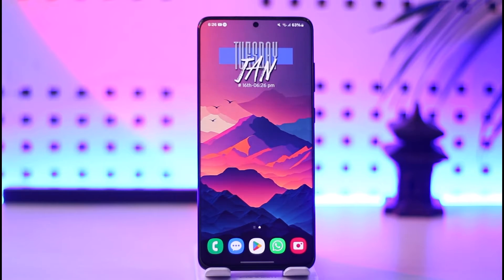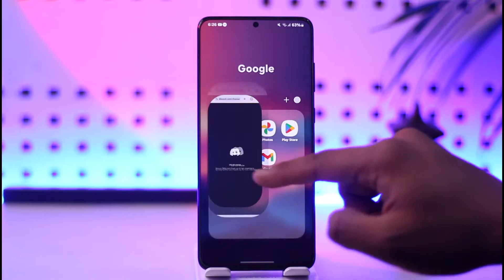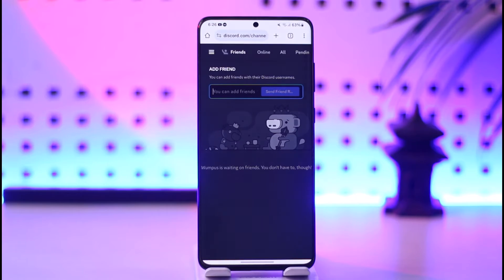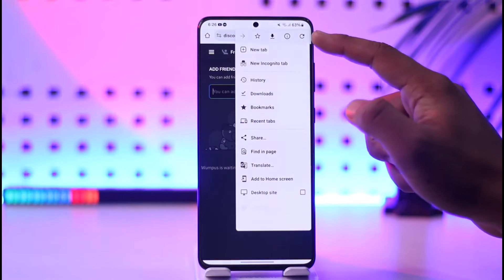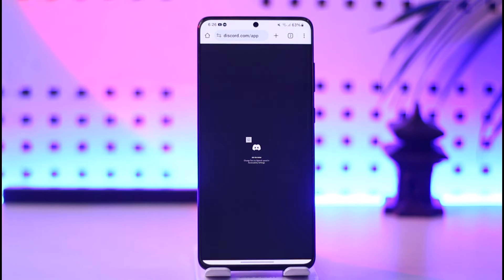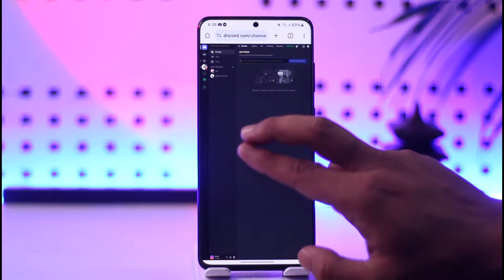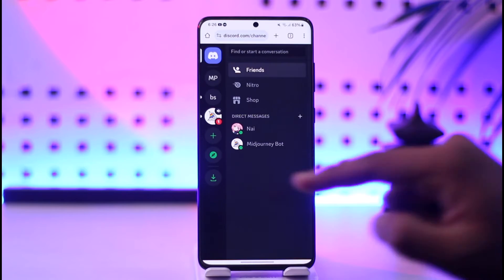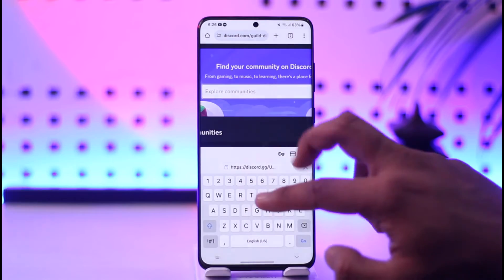How To Join Discord Server On Phone Without Link !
~ Chapters:
0:00 Introduction
0:13 Public Servers
0:27 Join Without Link
1:07 Conclusion